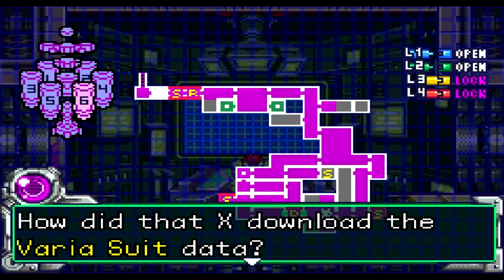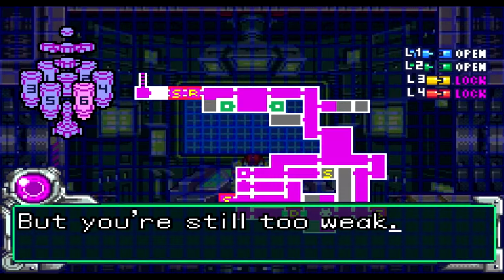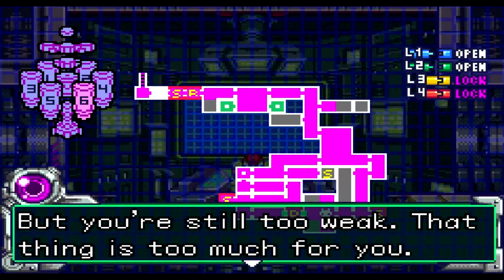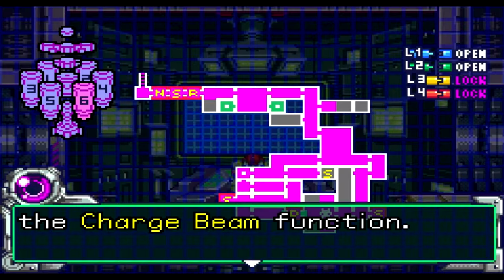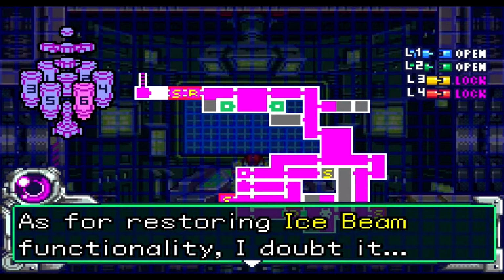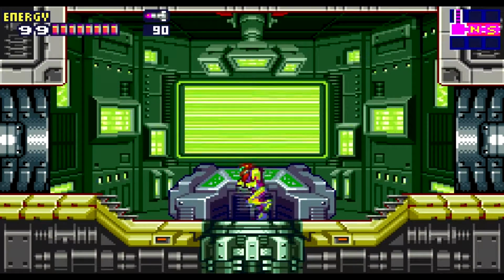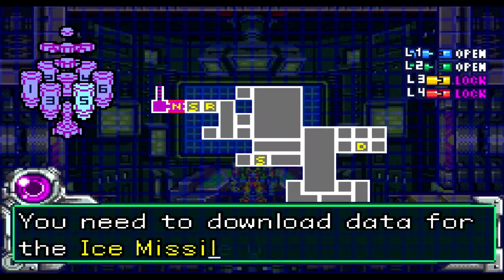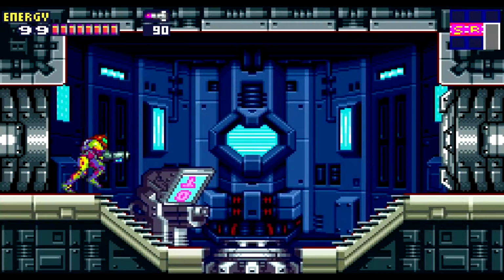Let's Play: Metroid Fusion - 007 - Cold as Ice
Sorry for the audio problems, there was a mistake and will be fixed after episode 8

Due to our "fusion" we cannot properly handle our typical ice beam upgrade...if only HQ could lend us some help.